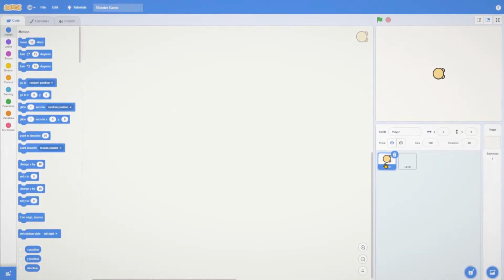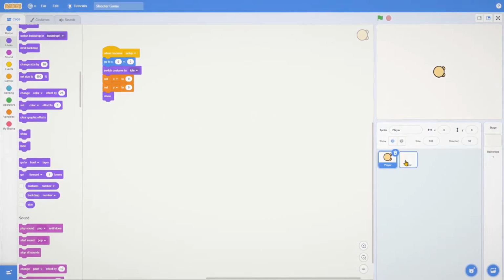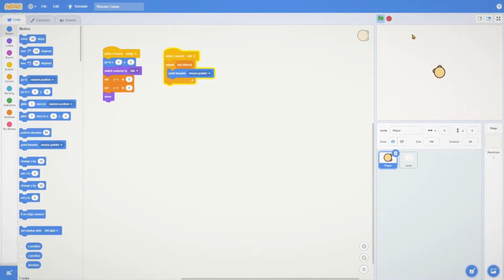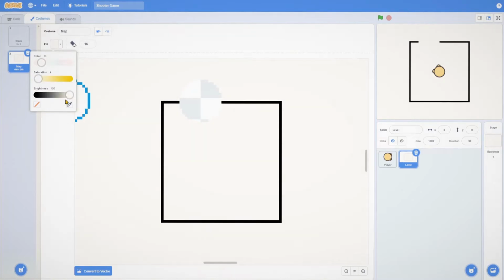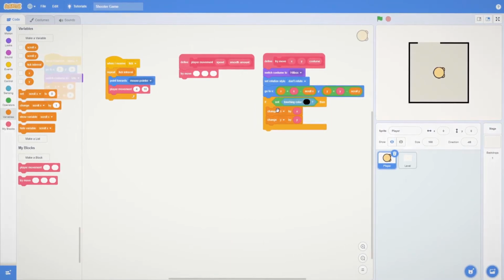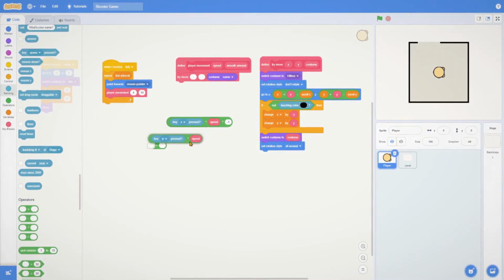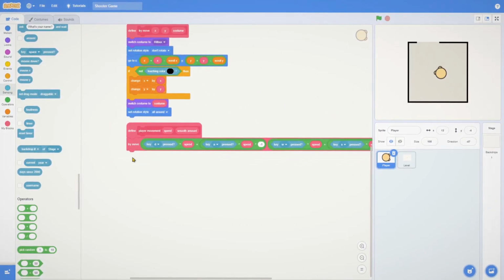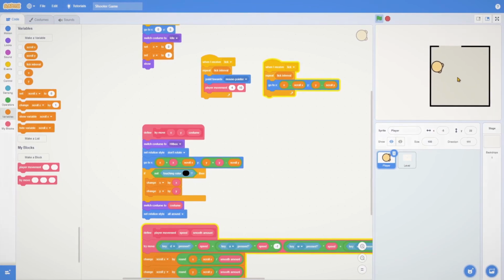How to Make a Top-Down Scrolling Shooter Game In Scratch | Part 1 - The Scrolling Engine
This video series will be focused on creating a top-down scrolling shooter game in Scratch. In this first video, we will be making the scrolling engine.